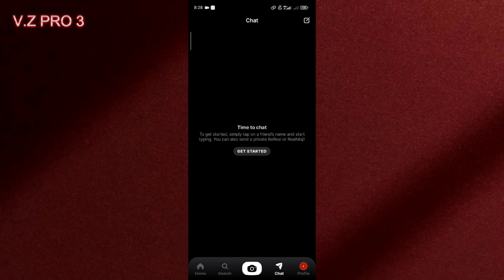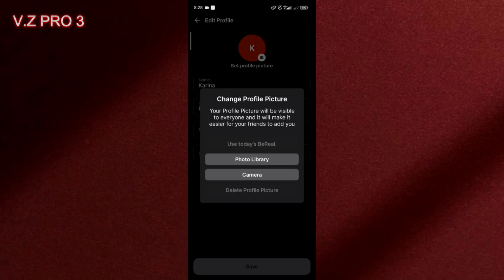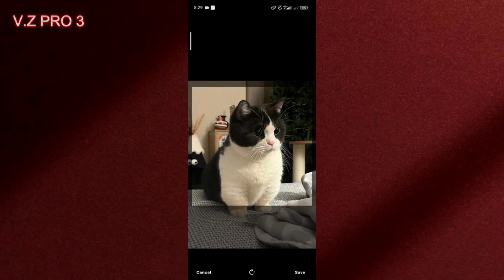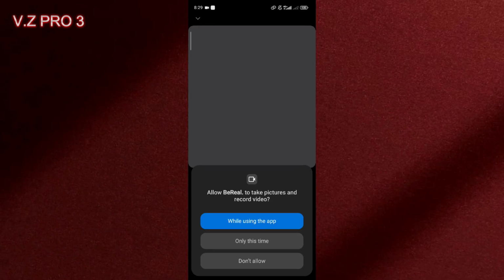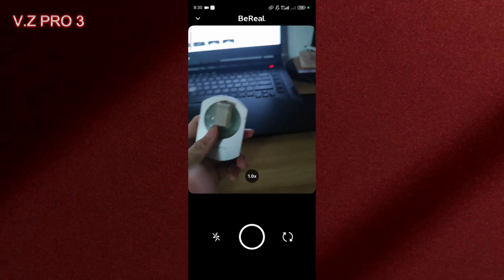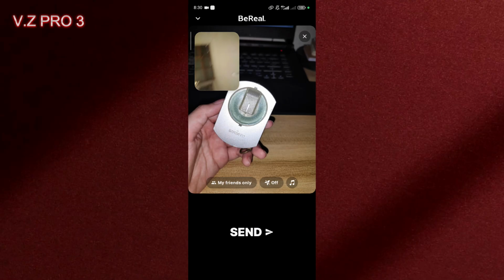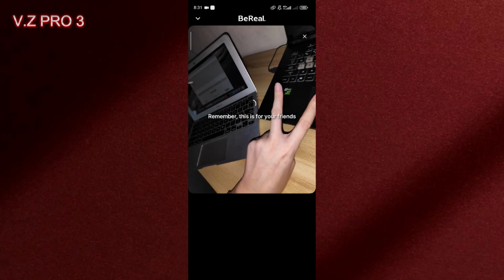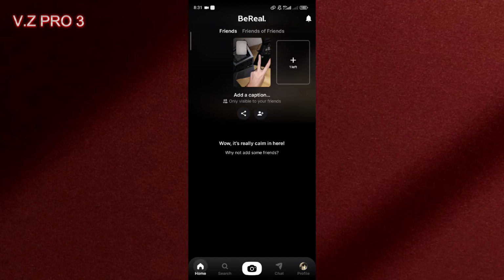How to Use BeReal App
Every day, you will be prompted by the application via a "Time to BeReal" notification to take a picture within a limited timeframe of two minutes. The app will simultaneously take the picture from both the front and back camera, showing you and your life. These prompts are random, so if you get a prompt at 5 pm today, it can be 11am tomorrow—no one knows.